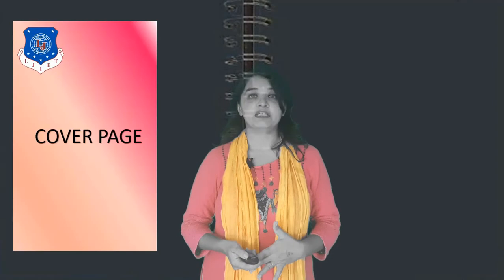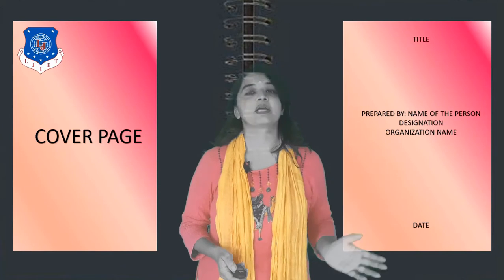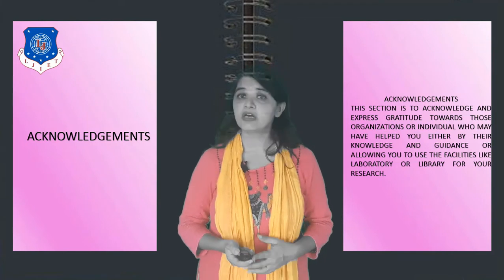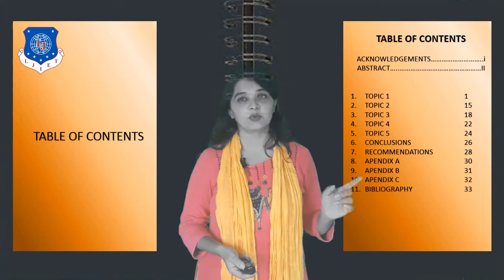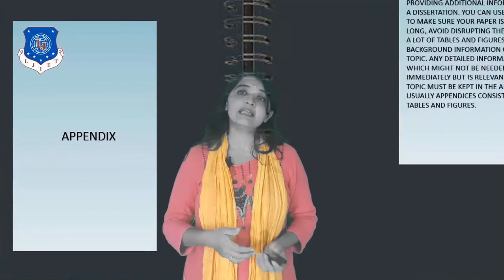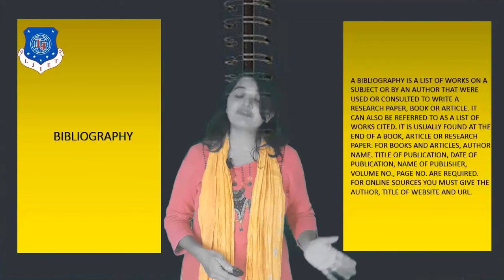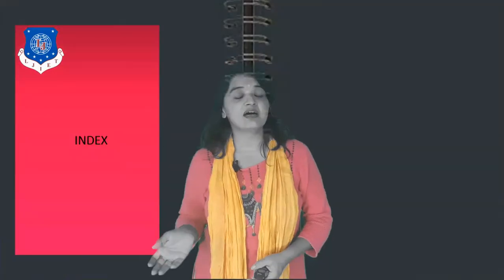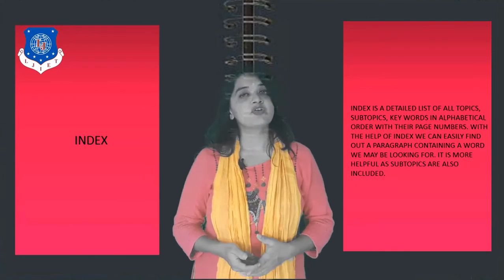L 09 Manuscript Format for Writing Technical Reports| Effective Technical Communication | Mechanical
Effective Technical Communication Lecture Series by Uma Joshi

Reference Book: Effective Technical Communication
Author: Uma Joshi
Publisher: Technical Publications